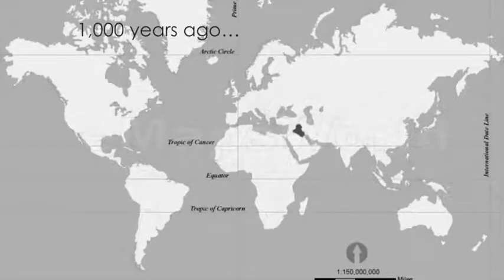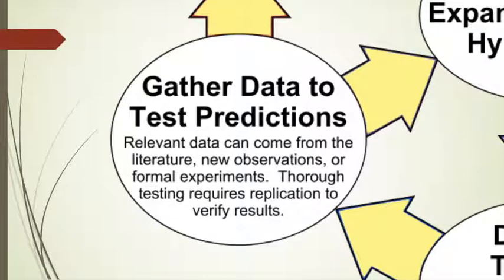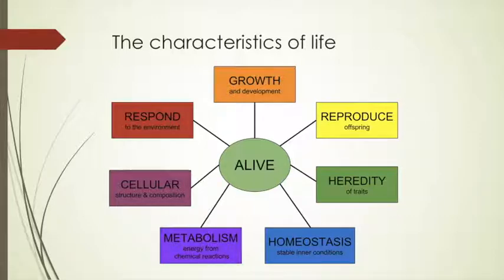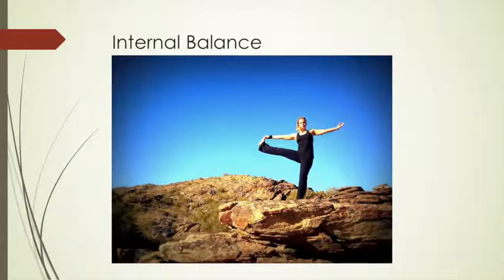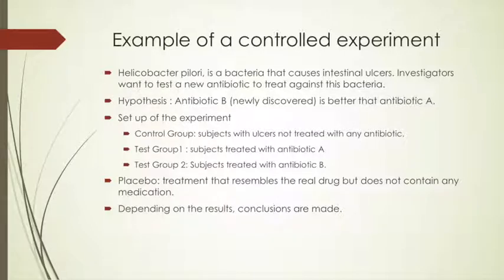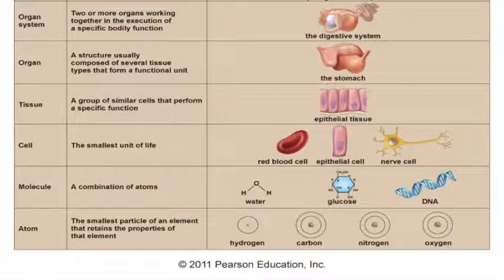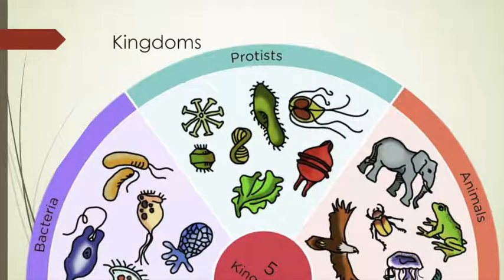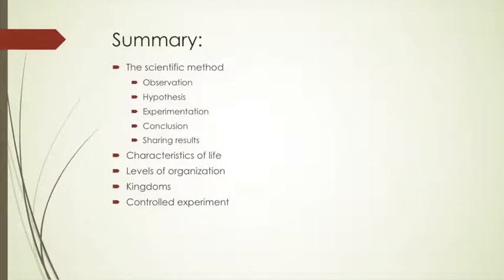Science Method, Life